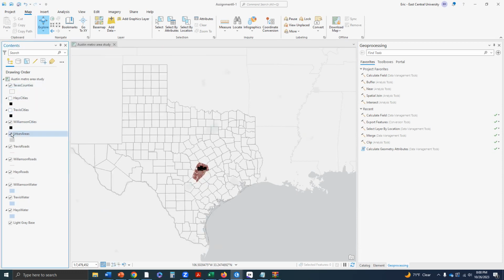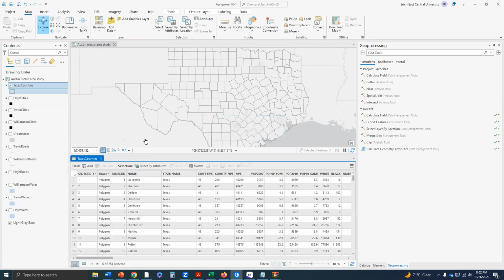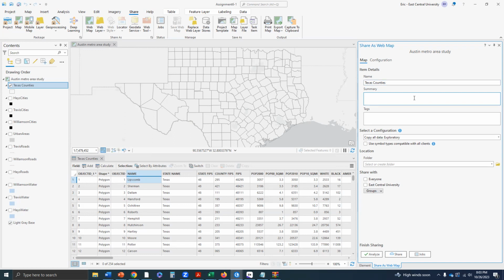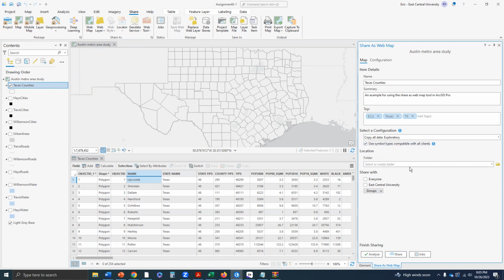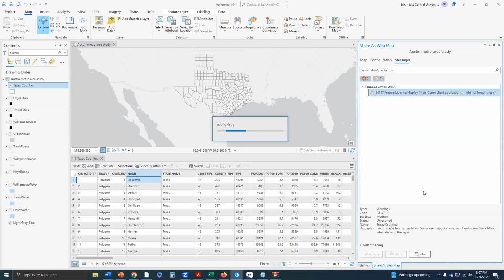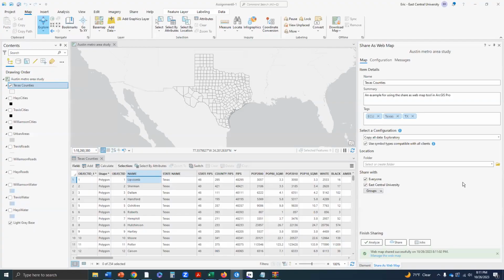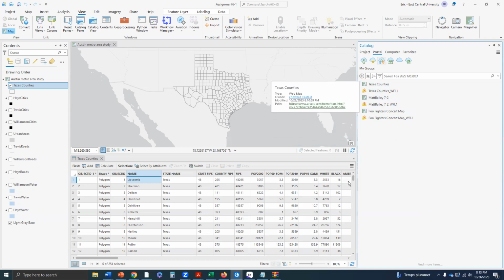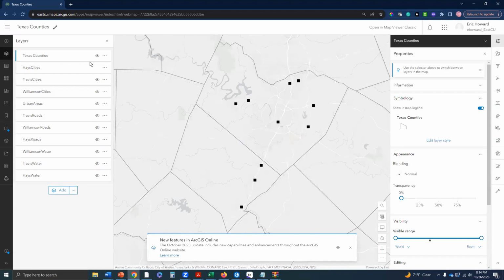Sharing a Web Map to ArcGIS Online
Watch as Mr. H tries to upload a map to ArcGIS Online.